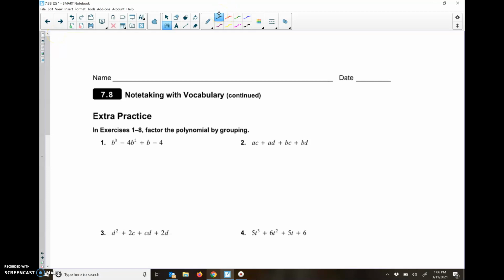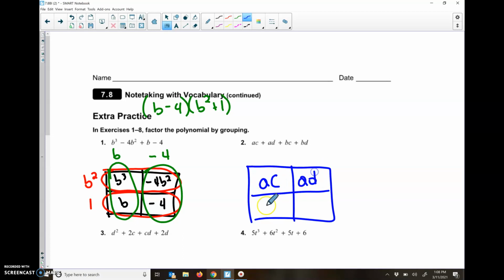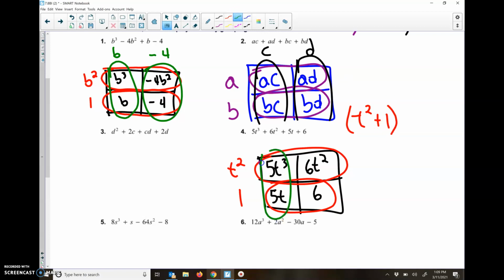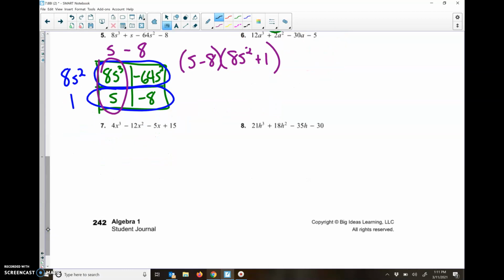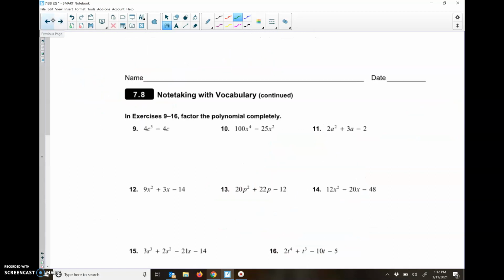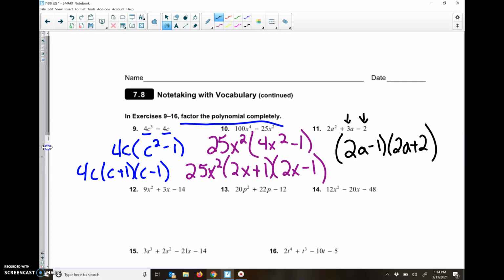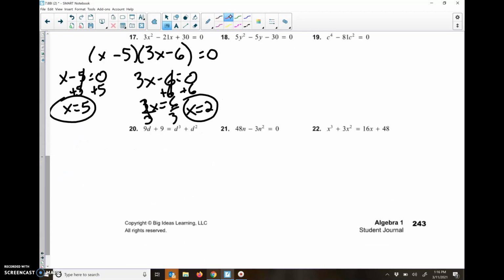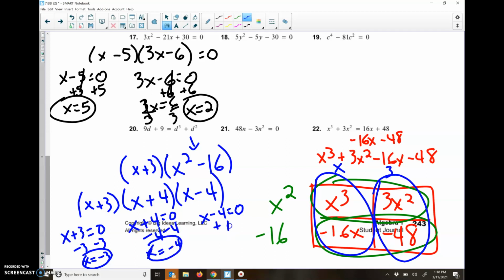7.8 Factoring Polynomials Completely